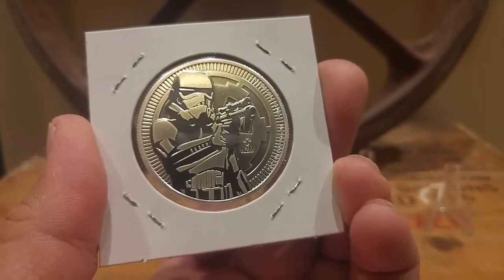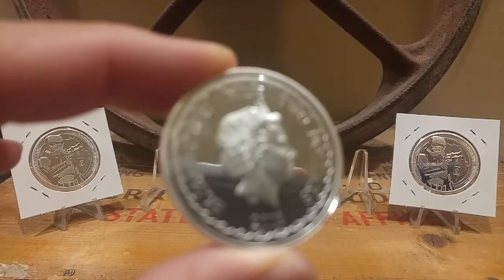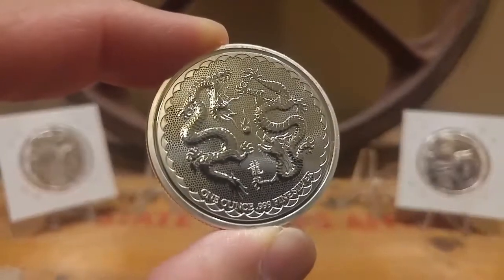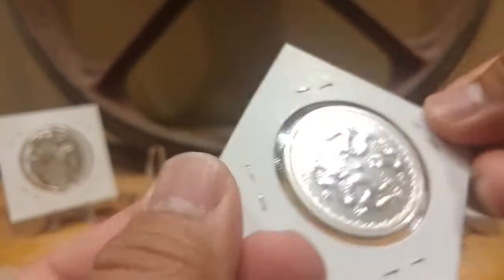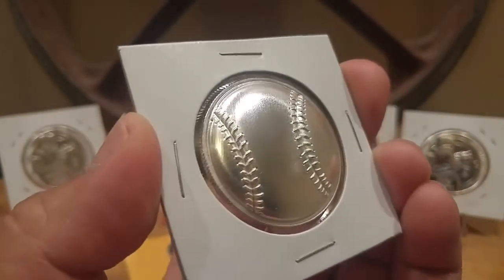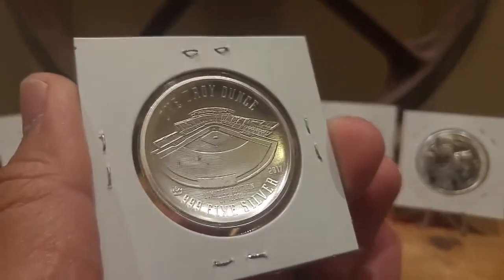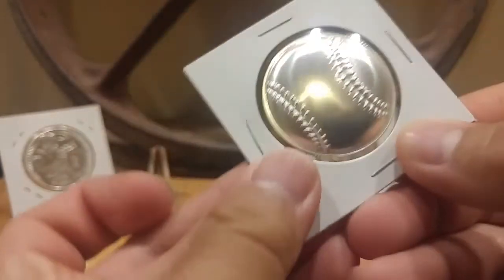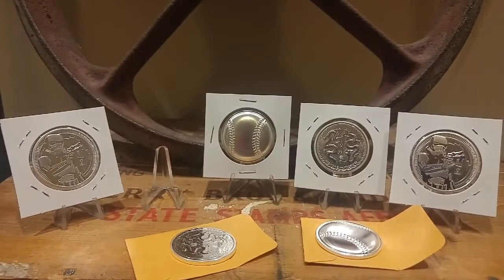2018 Double Dragons, Storm Troopers Silver Coins, Monarch Baseball Rounds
232/400... Up to 232 oz of Silver for 2018. New additions to the horde/stack. My journey to 400 oz continues.